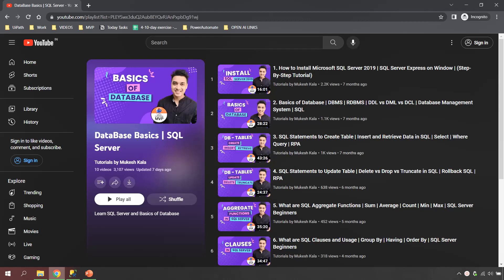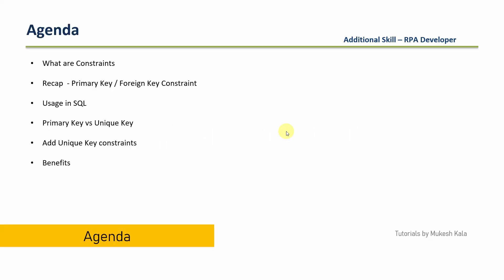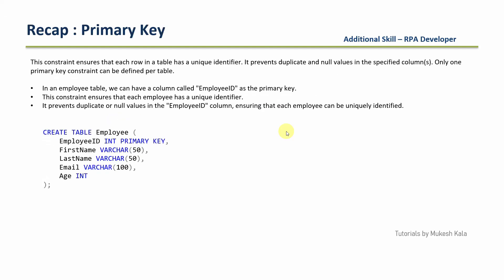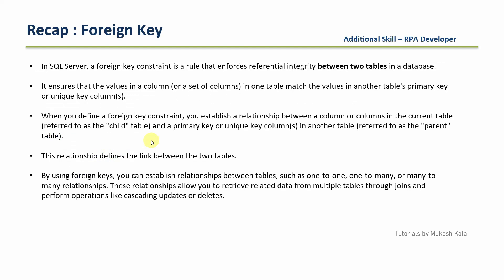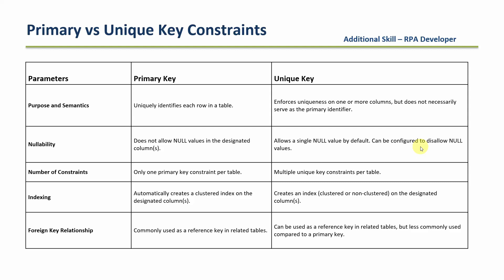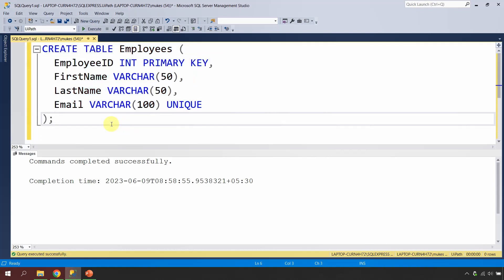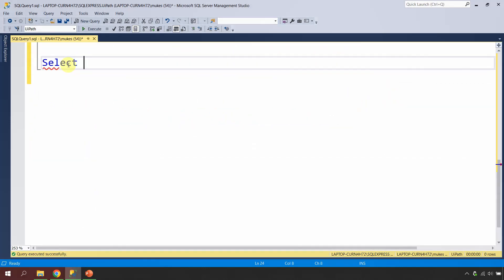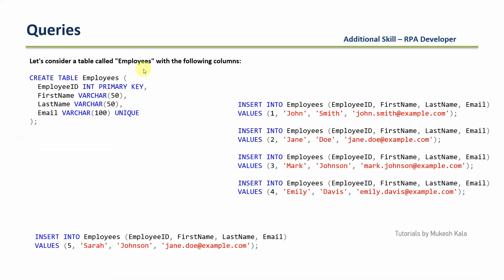11. What is Unique Key Constraints in SQL Server | Properties | SQL Server Beginners | Database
👉   This Playlist Covers what additional Skills are required to work as an RPA developer The Skill we are talking here is knowledge of Databases.

► What are Constraints  in SQL Server
► Common Constraints   in SQL Server | SSMS
► What is Unique Key and How to use It.

► Timestamps ◀
0:00 Introduction
1:16 : Agenda
2:29 : Recap : Primary and  Foreign Key
3:33 : What is Unique Key
5:25 : Difference between Primary vs Unique Constraints
8:17 : Create Unique Key
13:03 : Add to Existing Table
15:39 : Benefits
17:02 : Recap

Happy Automation!

►►►►►► Tags ◀◀◀◀◀◀◀◀
uipath
mukesh kala
uipath tutorial
uipath projects
rpa projects
ui path
uipath rpa
rpa uipath tutorial
uipath uipath tutorials
uipath sql database
uipath tutorial
 uipath sql query
learn basic uipath
uipath sql server
uipath advance
uipath automation uipath videos
uipath training
uipath database activities
uipath execute query
database activity in uipath
 rpa training
 uipath sql
primary key
insert activity in uipath
start transaction in uipath
disconnect uipath